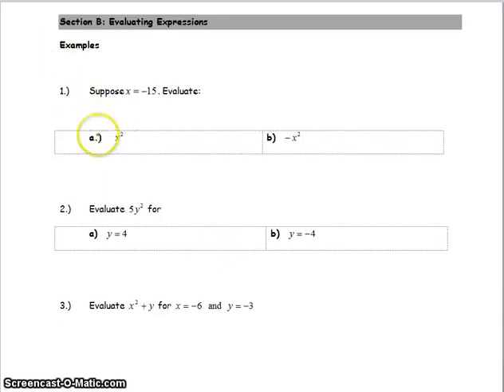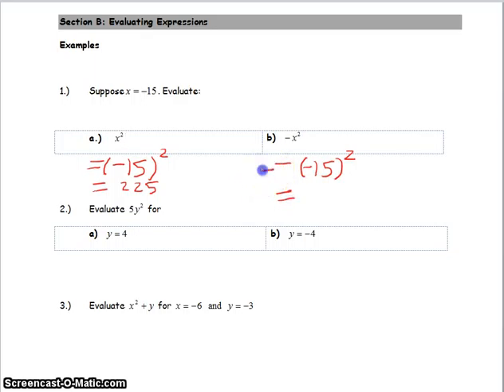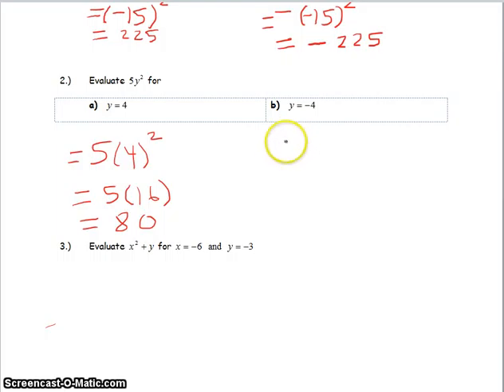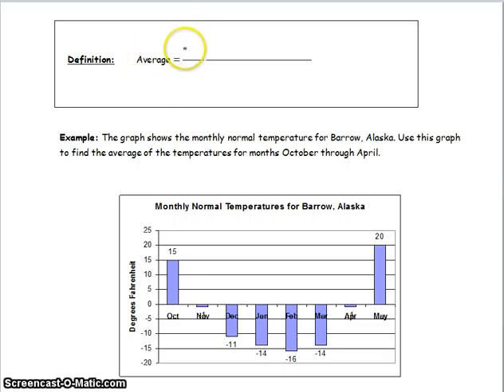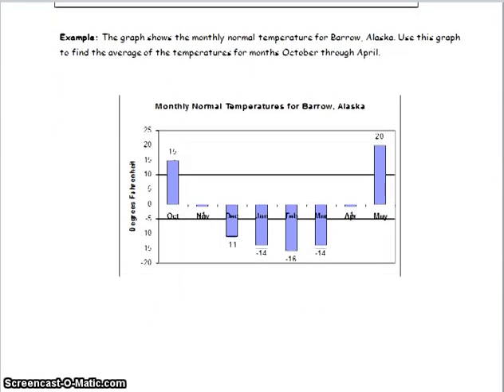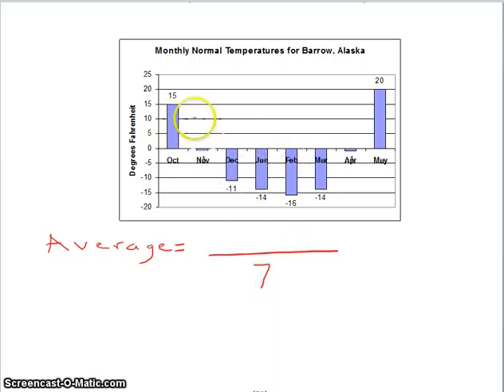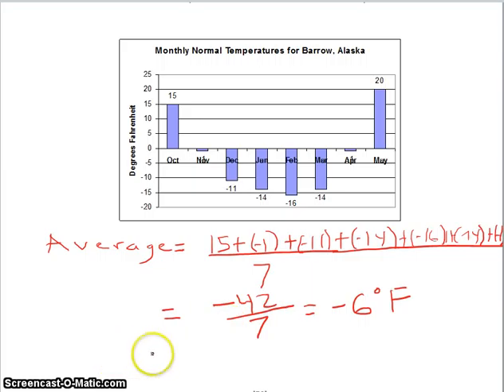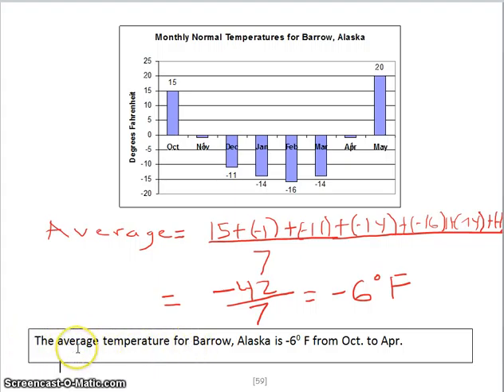MAT 020 Section 2 5 Part 2